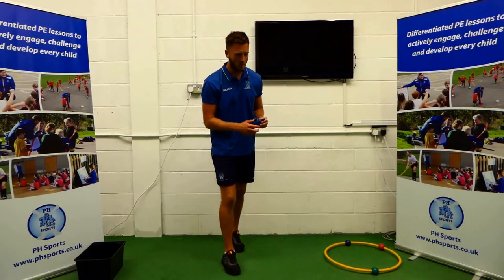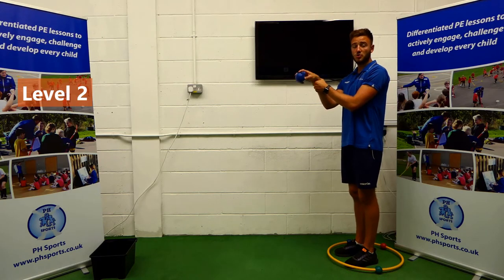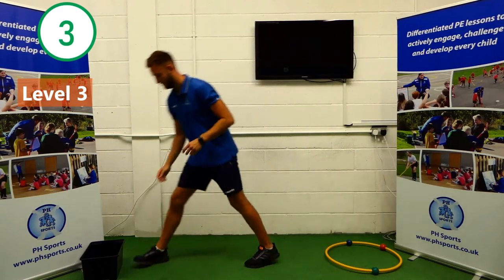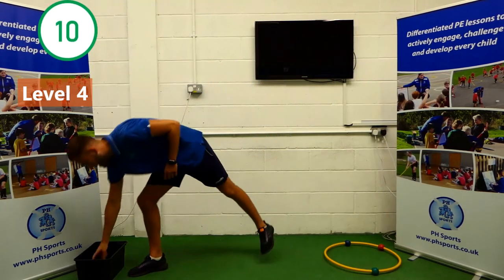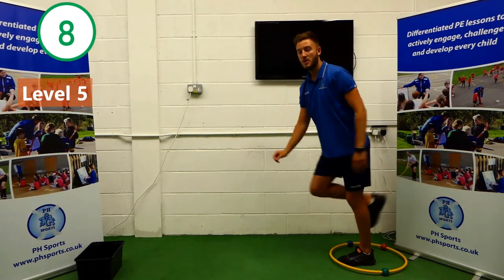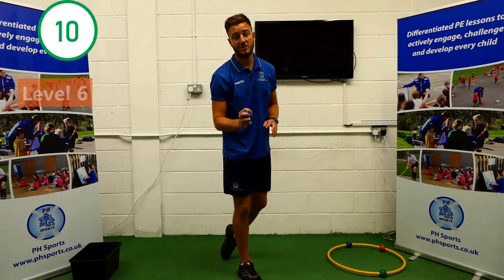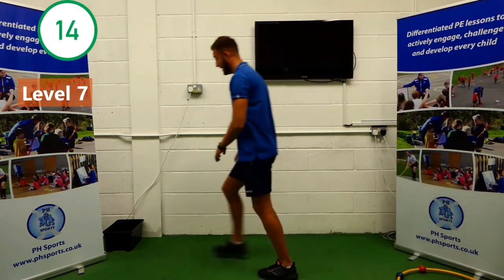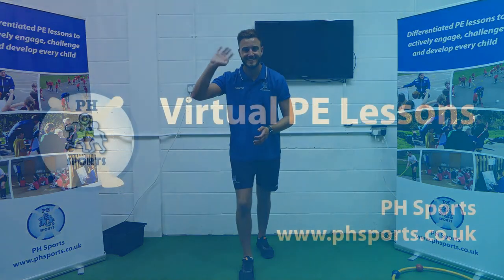PH Sports Virtual PE Lessons - Throwing and Aiming - Key Stage 2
🤸‍♂️🤾🏽‍♀️🏋️‍♀️ Welcome to today’s virtual PE lesson with PH Sports 🤼‍♂️🧘🏾‍♂️⛹️‍♀️

Today we will are practising our catching, get those hands at the ready!

Every week until the end of the term we will be offering LIVE virtual PE lessons.

Wednesday 9.15am – KS1
Friday 9.15am – KS2